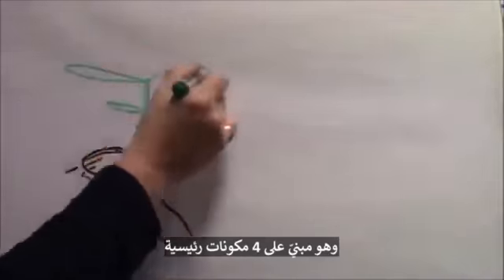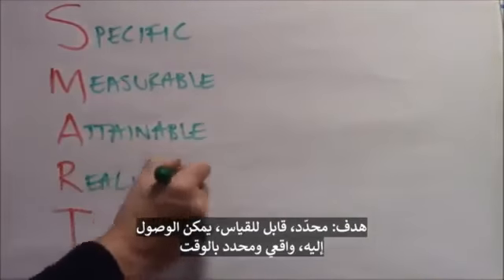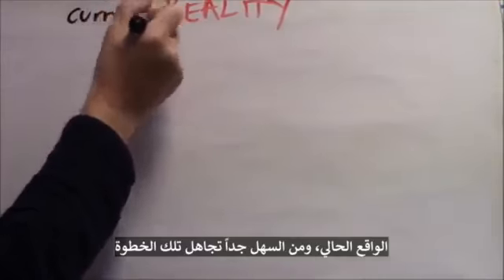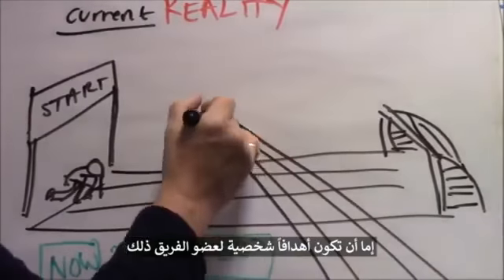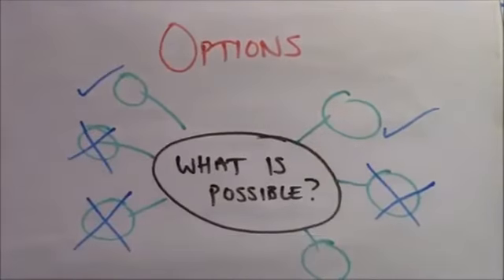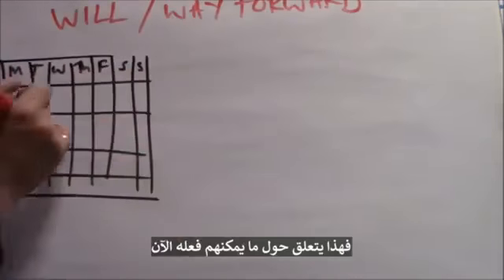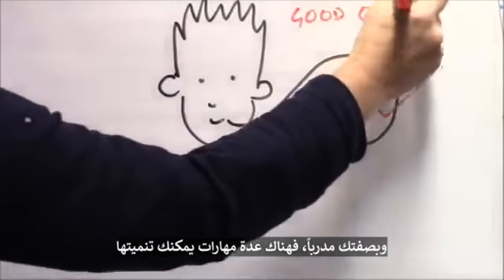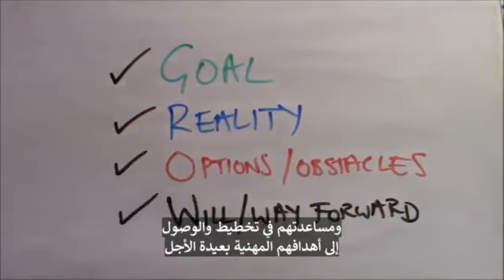GROW Model Animated - Translated in Arabic نموذج چرو الكوتشينج أو في الحوار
نموذج "چرو GROW Model "
  من أشهر وأسهل النماذج المستخدمة في الكوتشينج مع العميل ويهيئ لإجراء حوار فعال
:في جلسة الكوتشينج. ينقسم إلى أربعة مراحل واضحة ومحددة.
1. الهدف: ما هو الهدف التي تسعى إليه ؟
2. الواقع الحالي: ما هو الواقع الآن؟
3. الخيارات أو العقبات: ما هي الخيارات المتاحة أمامك ؟
4.  الإرادة أو طريق التقدم: ما الذي تنوي أو تخطط لفعله؟

في هذا الفيديو شرح مبسط وملخص لهذا النموذج.

The GROW Model animated and simplified in this video and translated into Arabic.
GROW stands for: Goal, Reality, Options (or Obstacles) and Will (or Way Forward).
The model was originally developed in the 1980s by business experts and coaches Graham Alexander, Alan Fine, and Sir John Whitmore.